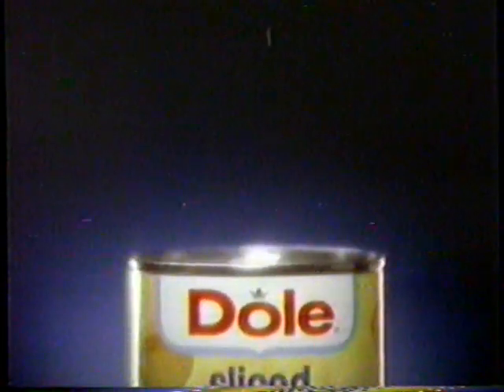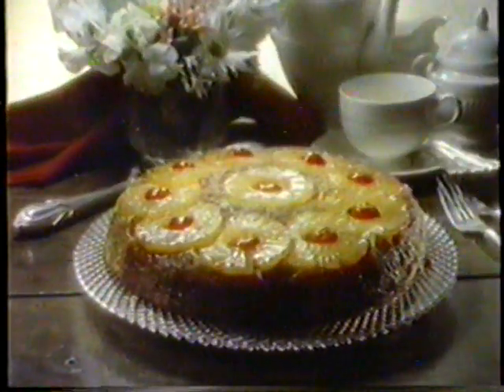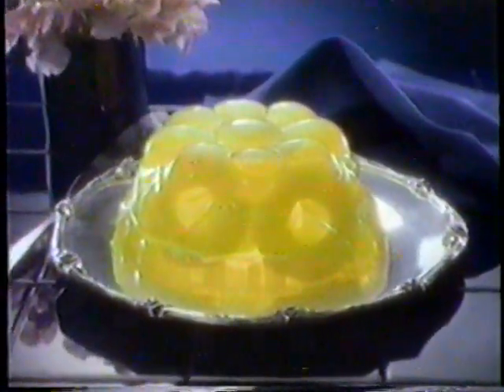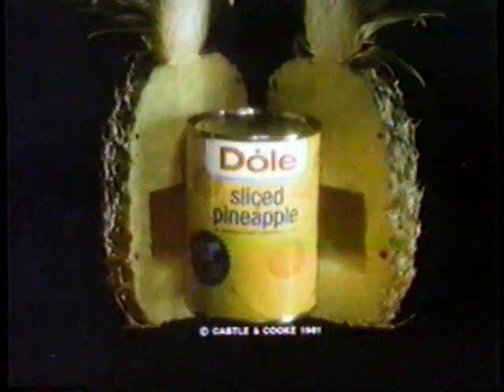1981 Dole Canned Sliced Pineapple TV Commercial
The commercial was originally aired in March 29th, 1982. It was shown during the daytime soap opera "Search For Tomorrow" on Channel 4 KNBC.